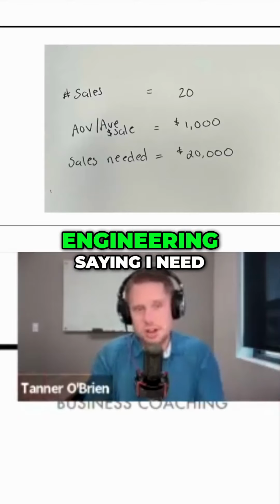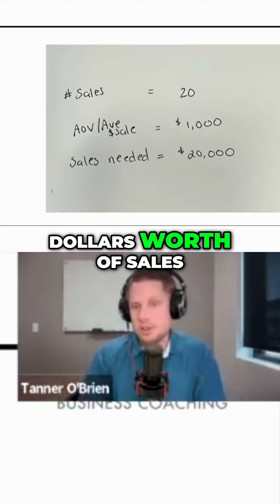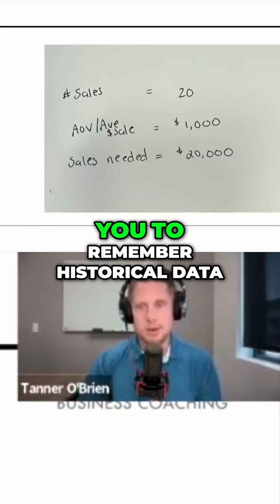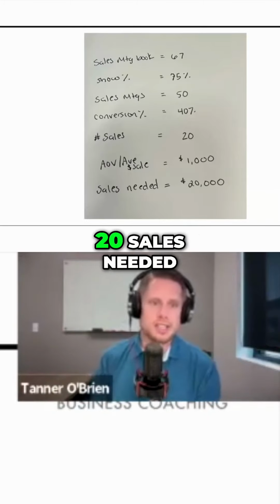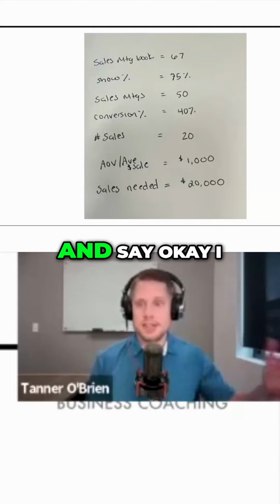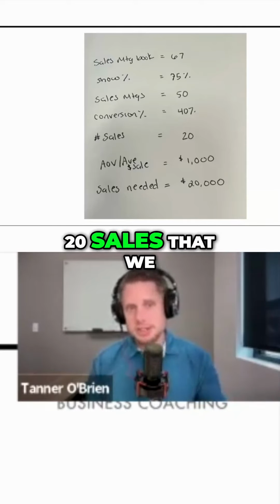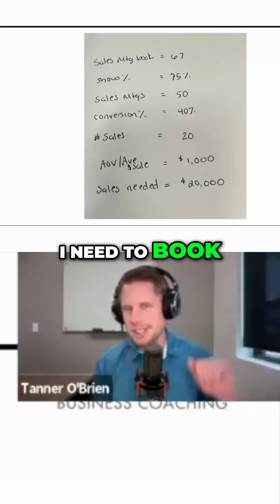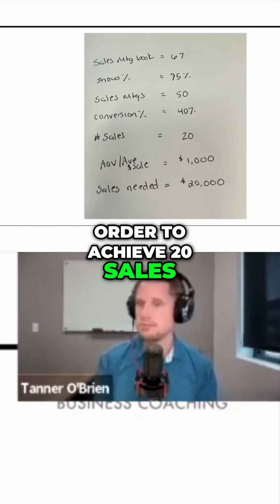Unlocking $20,000 in Sales: A Step-by-Step Guide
Discover how to reverse engineer your sales strategy to achieve $20,000 in revenue. We break down the necessary sales meetings and conversion rates to help you meet your financial goals effectively. Join us in transforming your sales approach!